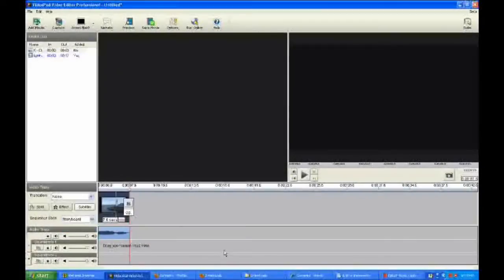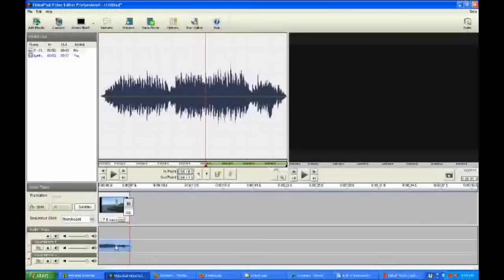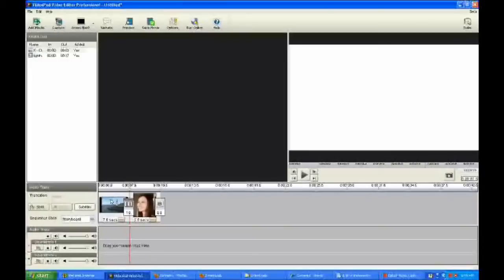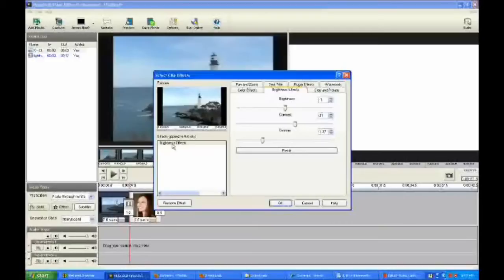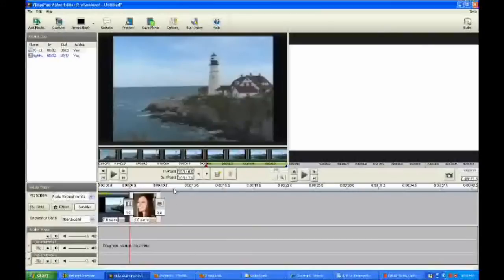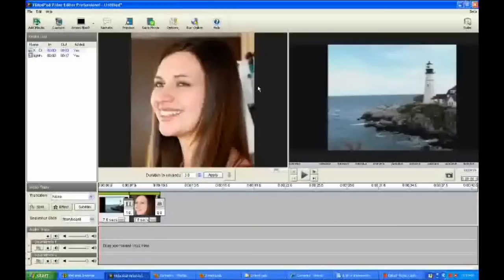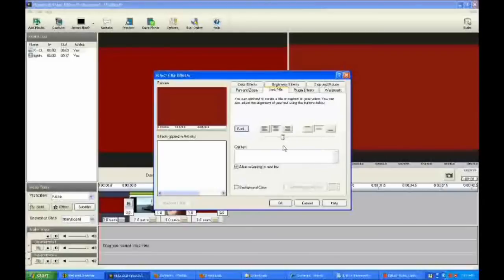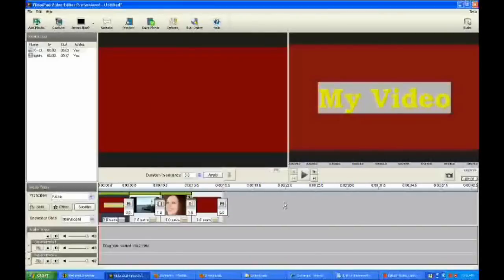Video Pad Tutorial Part 02 - from Bullwinkl360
Best viewed at 720p - this clip teaches you how to add video and pic files, editing, adding effects, adding titles and credits, adding sound and saving your video.